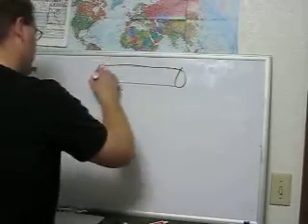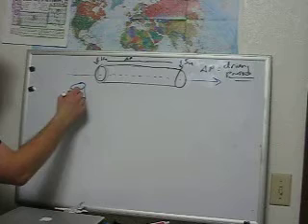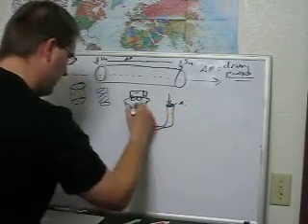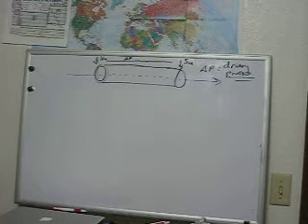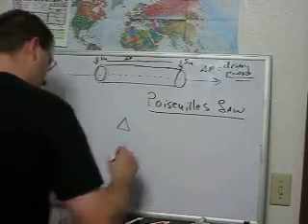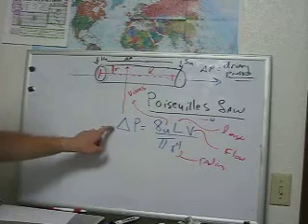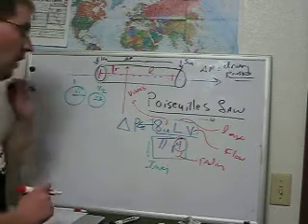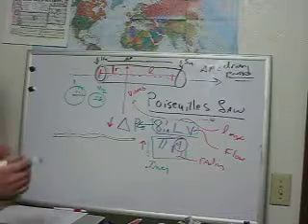Fluid Dynamics III Poiseuilles Law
Introduction to Poiseuille's Law.